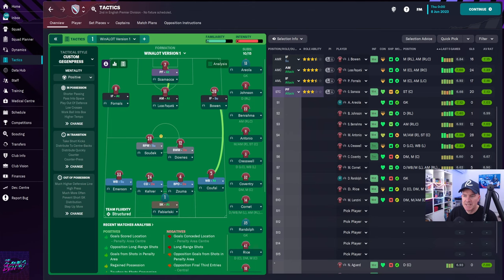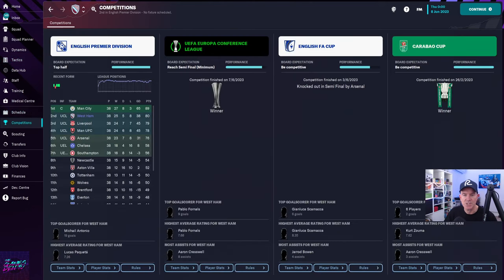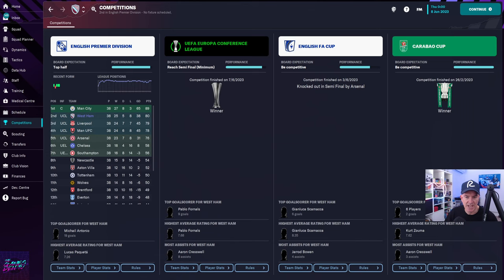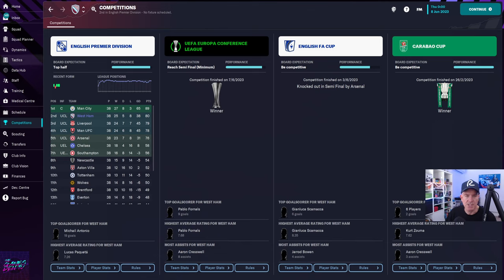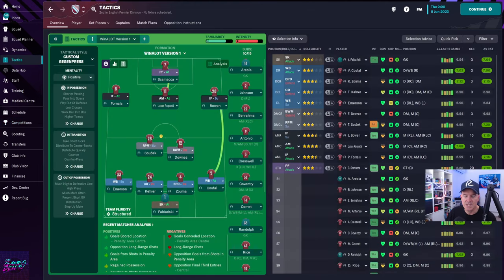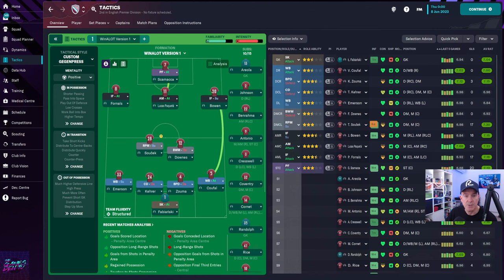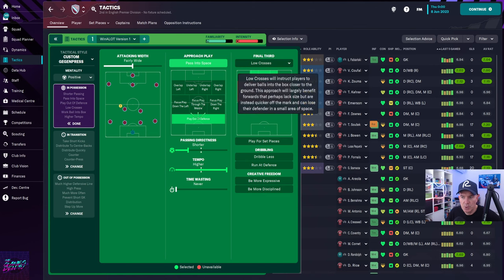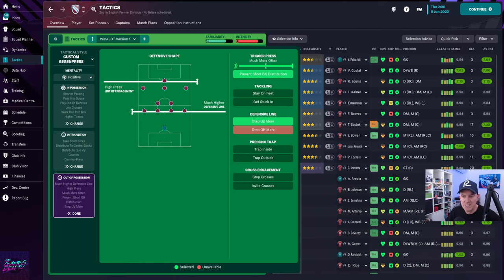FM 23 | WinALOT TACTIC | 2nd in Prem & 2 Trophies as West Ham 1st season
We get sent all of the latest and newest games from the publishers, so stick around and stay in touch!
Our other channel has been around for years and I mainly play racing games over there.